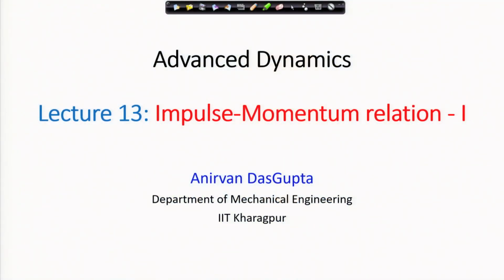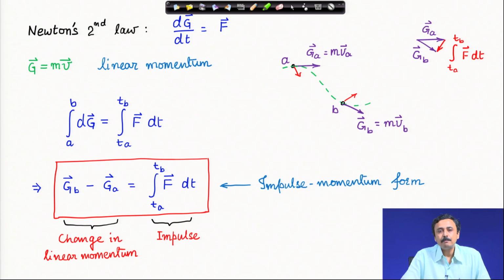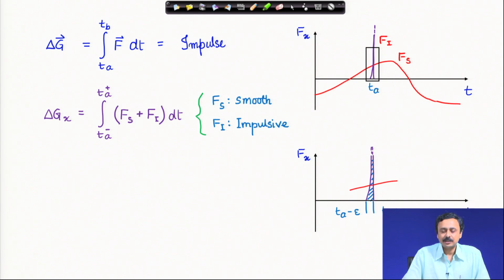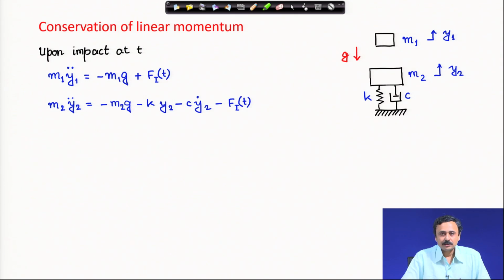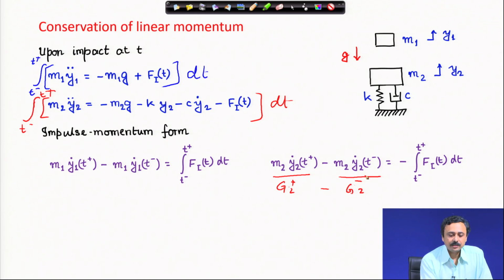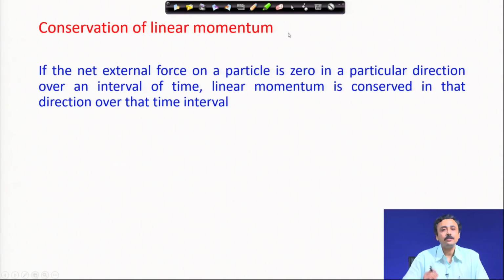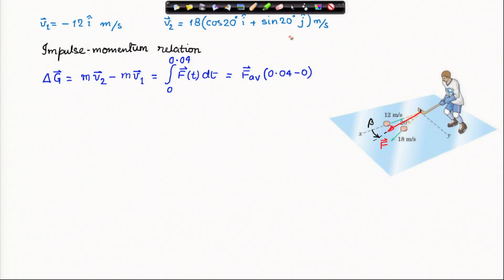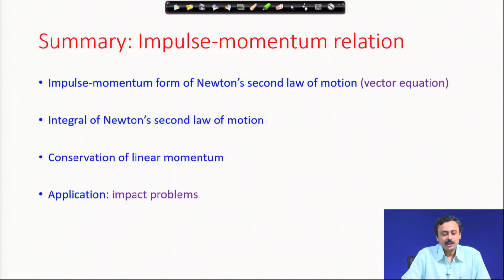Lecture 13: Impulse-momentum relation - I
Integral of Newton's 2nd law, Impulse-momentum relation, conservation of linear momentum